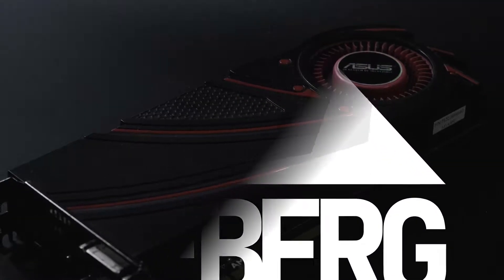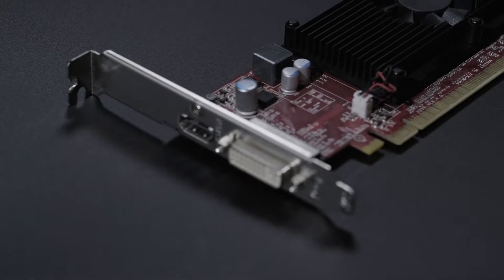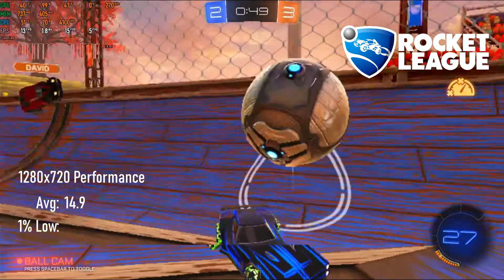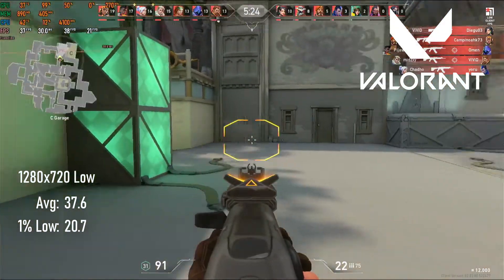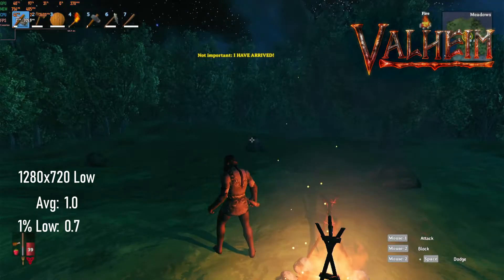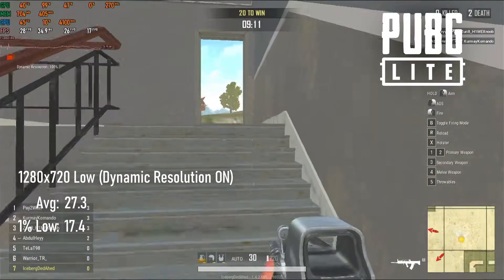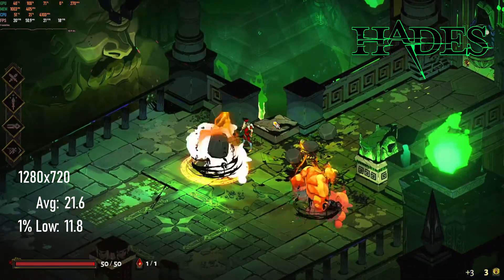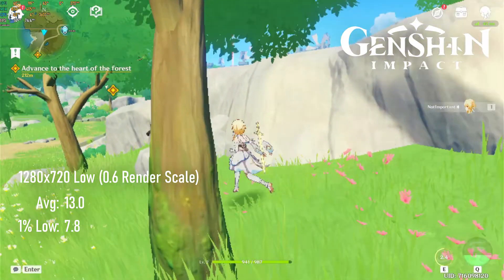GeForce GT 705 vs 2021 | Tales from the Scalper Pandemic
Benchmarking the Nvidia GT 705 1GB OEM graphics card against 8 popular games in 2021 on an average gaming PC.
If you pick up certain OEM pre-built machines, particularly those with Xeons, you might find yourself stuck with an Nvidia GT 705, or the older GT 610, in your PCI-E slot. Given the price of graphics cards in 2021, can something like this card give a decent gaming experience to tide you over until somethingbetter comes along?
Spoiler: don't get your hopes up.

00:00 Nvidia GeForce GT 705 vs. 2021
00:34 Background: GT 705
01:15 Benchmarks | Nvidia GT 705 in 2021
01:19 Benchmarks: Fortnite 1280x720 Performance Mode | Ryzen 3 3100 & GT 705
01:53 Benchmarks: Rocket League 1280x720 Low Settings | Ryzen 3 3100 & GT 705
02:27 Benchmarks: Valorant 1280x720 Low | Ryzen 3 3100 & GT 705
03:01 Benchmarks: Valheim 1280x720 Low | Ryzen 3 3100 & GT 705
03:35 Benchmarks: Paladins 1280x720 Low | Ryzen 3 3100 & GT 705
04:09 Benchmarks: PUBG Lite 1280x720 Low | Ryzen 3 3100 & GT 705
04:43 Benchmarks: Hades 1280x720 Low | Ryzen 3 3100 & GT 705
05:17 Benchmarks: Genshin Impact 1280x720 Low | Ryzen 3 3100 & GT 705
05:50 Conclusion: Is the GT 705 worth it in 2021?

Asus A320M Prime Motherboard
AMD Ryzen 3 3100 CPU
Team Group 2x4GB DDR4-3000 RAM (possibly discontinued? Corsair alternative
Samsung OEM 128GB SATA M.2 SSD (closest equiv
WD Blue 1TB 3.5" HDD
Aerocool Aero One Mini Case
Aerocool Integrator 600W 80 Plus Bronze PSU

Dell XPS 15
Behringer UM2
Behringer XM8500